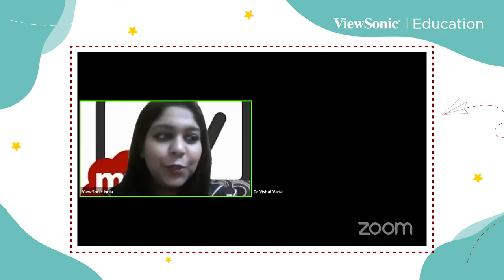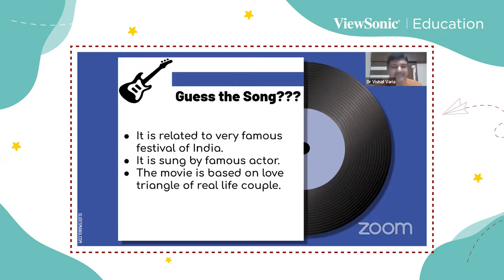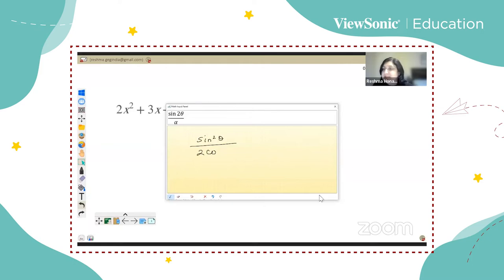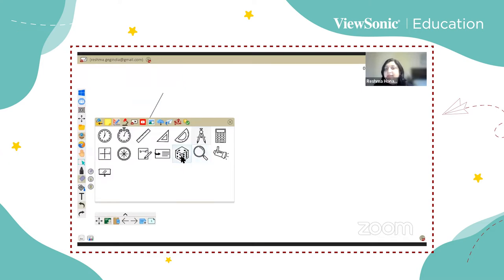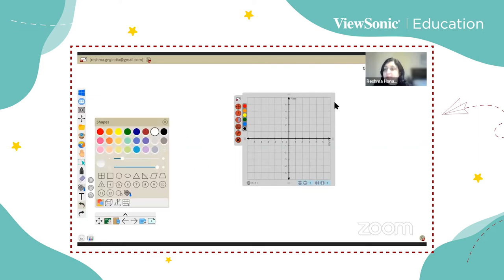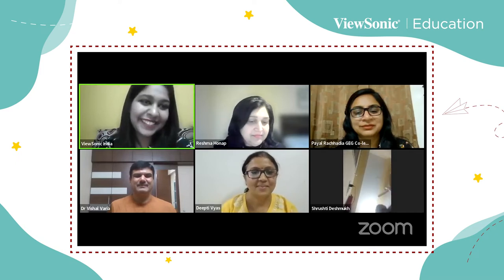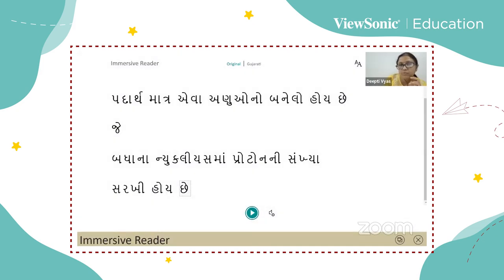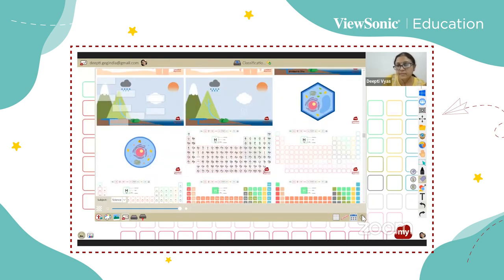myViewBoard: An interactive tool for engaging lessons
Do you want to discover how to make learning fun by focusing on innovation and interaction? Here are some ideas to help your students learn about the relevance of subjects they generally avoid, Science and Maths, using ViewSonic's all-in-one visual learning platform, myViewBoard. To know more…